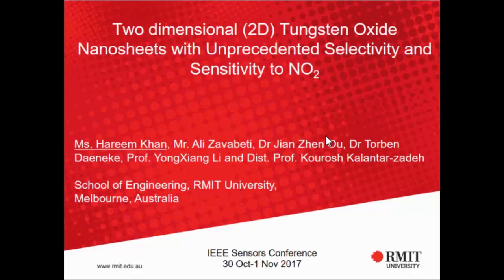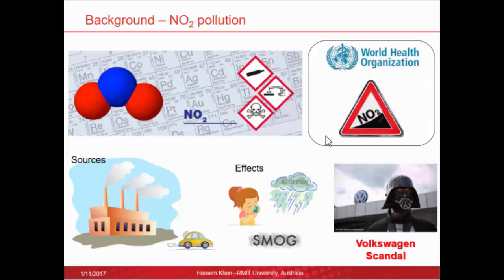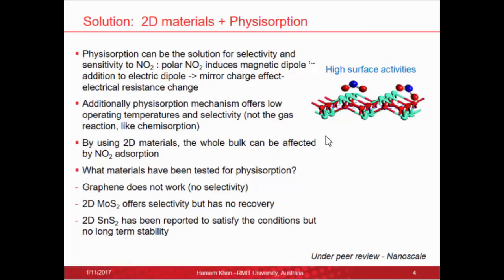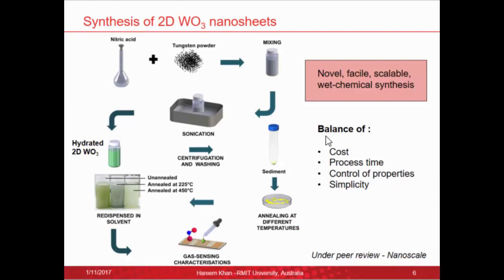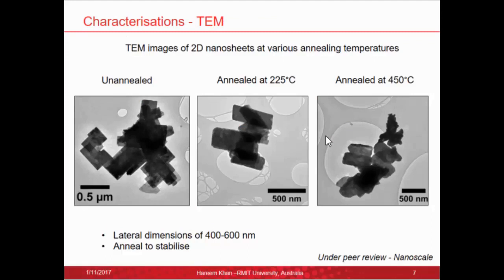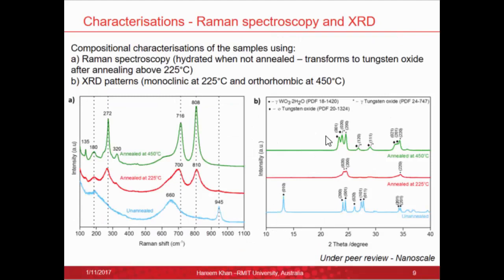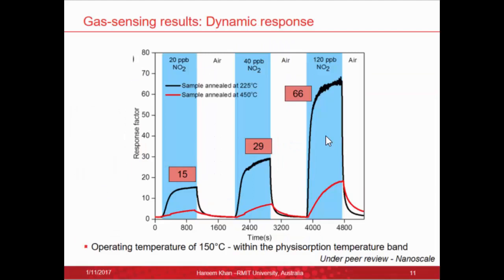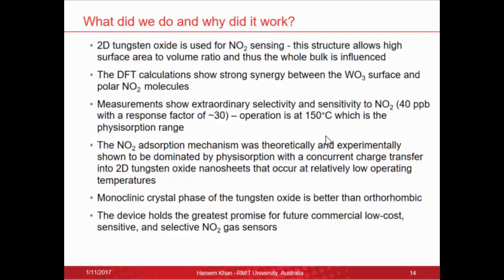Two Dimensional Tungsten Oxide Nanosheets with Unprecedented Selectivity and Sensitivity to No2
Title: Two Dimensional Tungsten Oxide Nanosheets with Unprecedented Selectivity and Sensitivity to No2

Author: Hareem Khan, Ali Zavabeti, Jian Zhen Ou, Torben Daeneke, Yongxiang Li, Kourosh Kalantar-Zadeh

Abstract: We present gas-sensing performance of two dimensional tungsten oxide nanosheets (2D WO3-x) with extraordinarily selectivity and sensitivity to NO2. The nanosheets were synthesized using wet chemical synthesis. Material characterizations including transmission electron microscopy (TEM), Raman spectroscopy and X-ray diffraction (XRD) were carried out to ascertain morphology and compositional properties showing that as sensitized nanosheets are substoichiometric. The developed sensor’s performance was compared to that of the full stoichiometric based sensor, showing a substantial difference in response factor as well as reaction kinetics in response to NO2 gas. The WO3-x based sensor showed a large response to NO2 at low parts per billion (ppb) which is at least 3 times greater than that of the stoichiometric sensor. Both stoichiometric and substoichiometric based sensors are selectively responsive to NO2 and have a lower detection limit of less than 20 ppb.